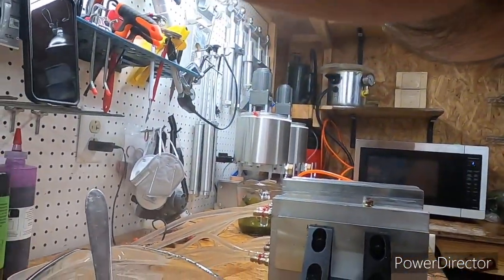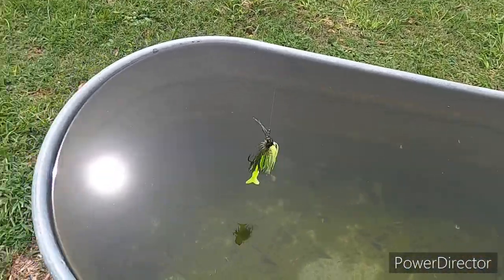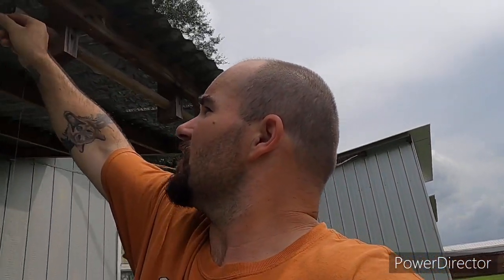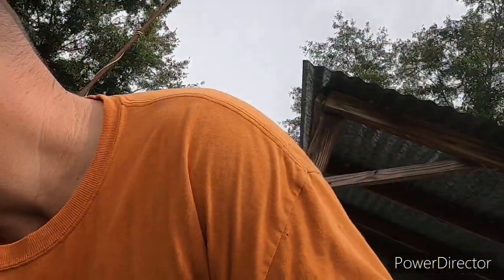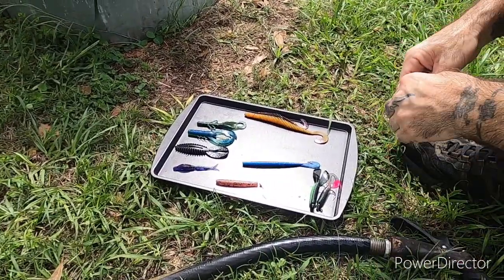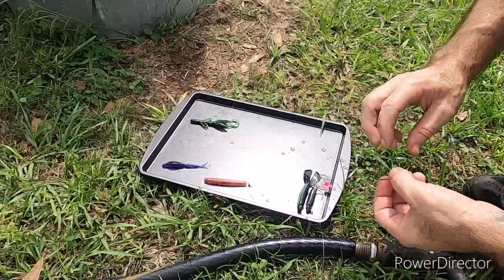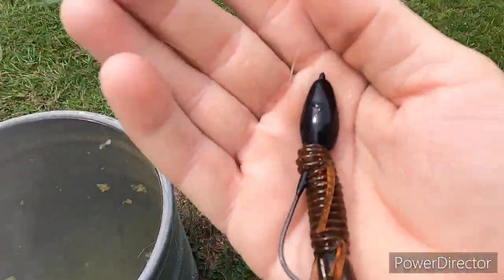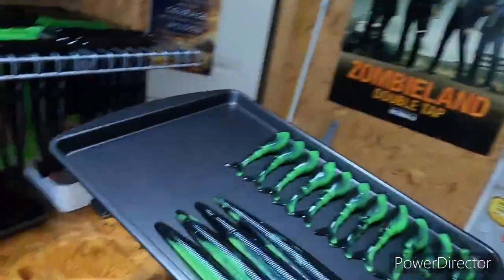Baits in the test tank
In this video I’ll show you all the baits i make in the test tank and how I personally use them.